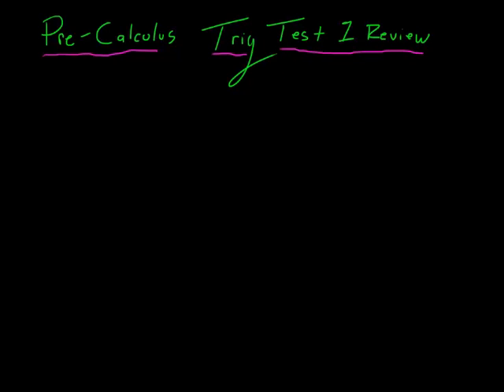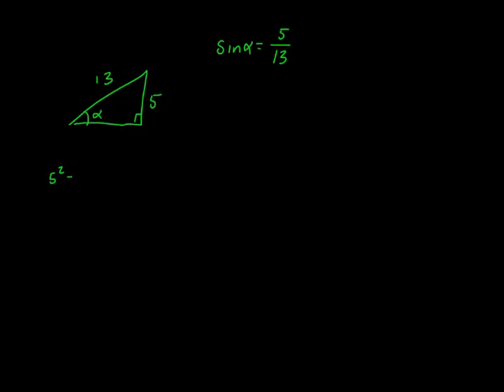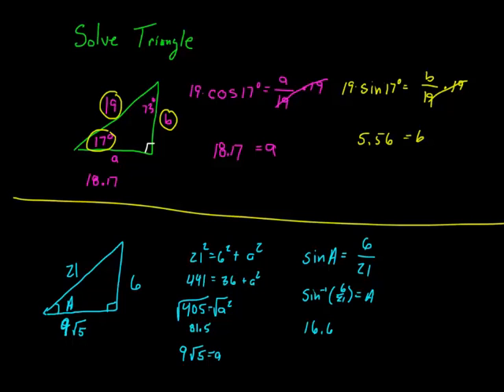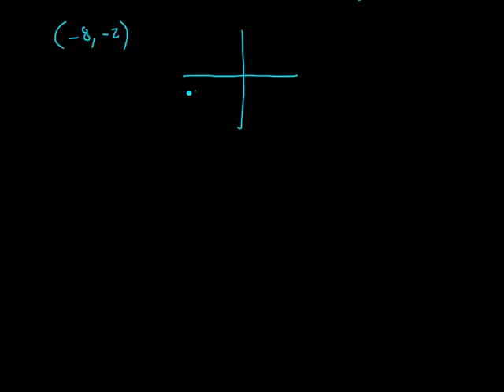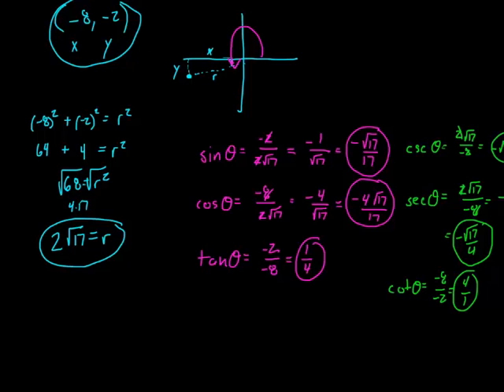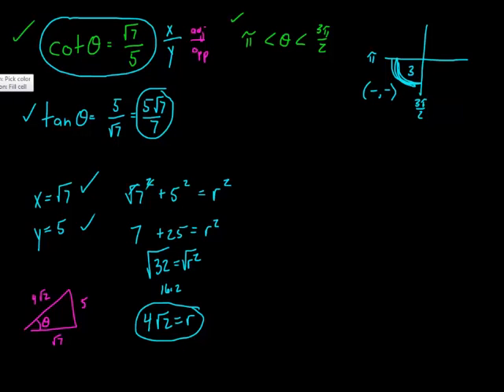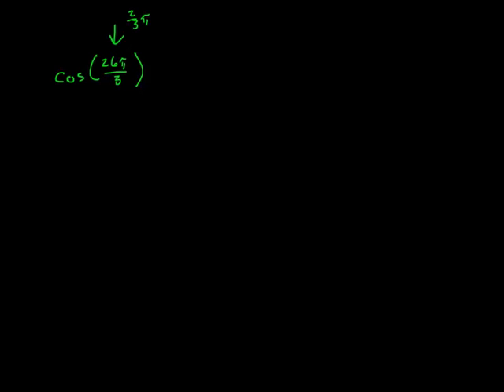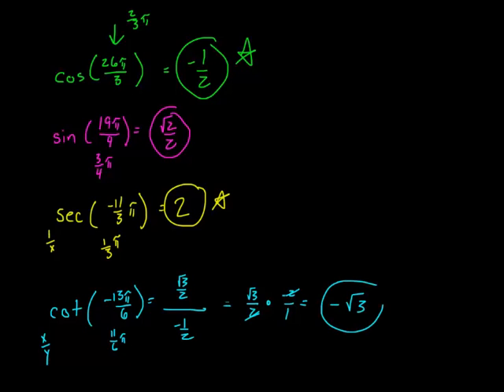Pre-Calculus: Review for Trig Test 1